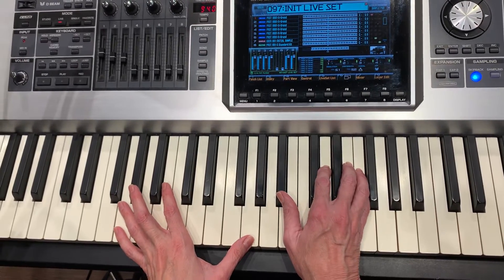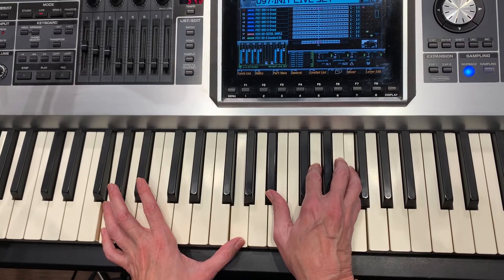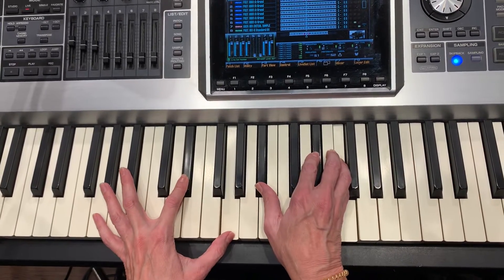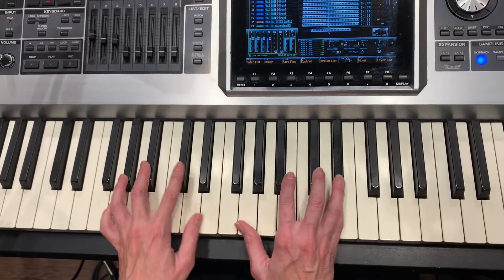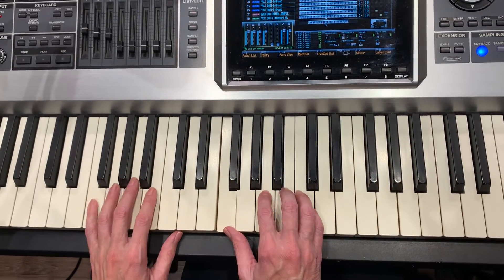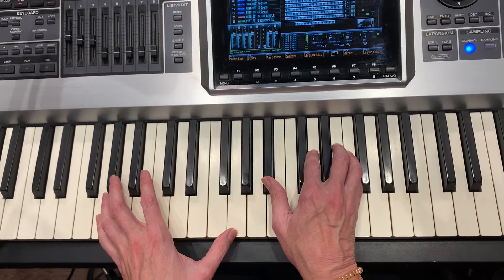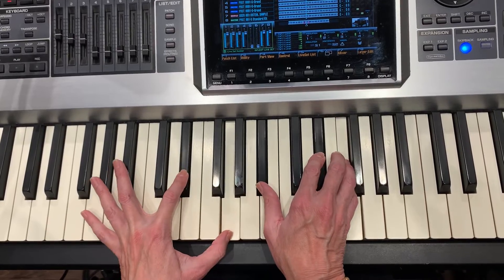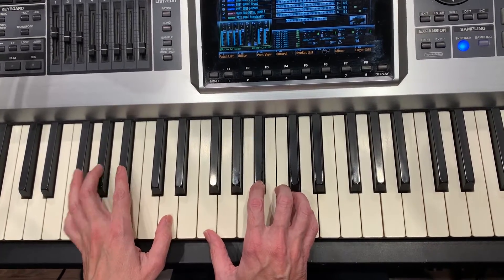Promises Piano Intro